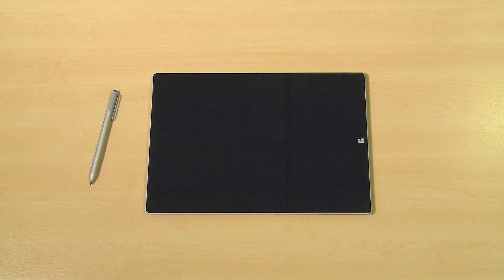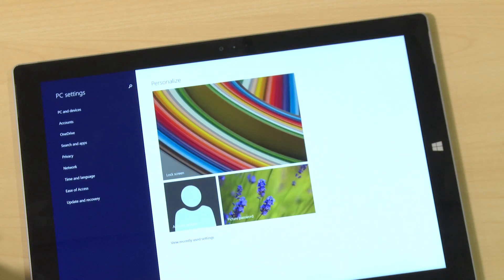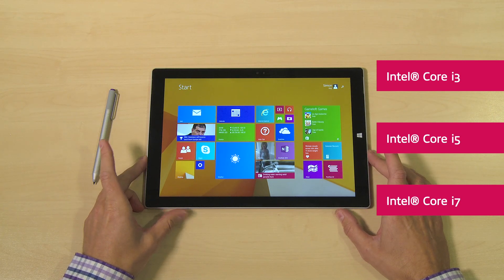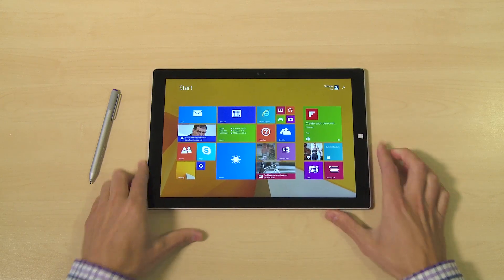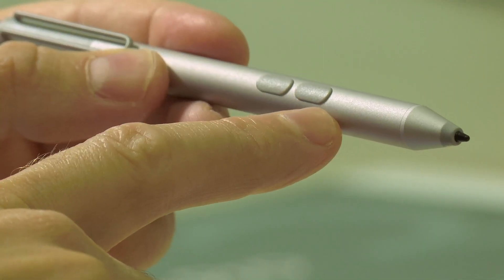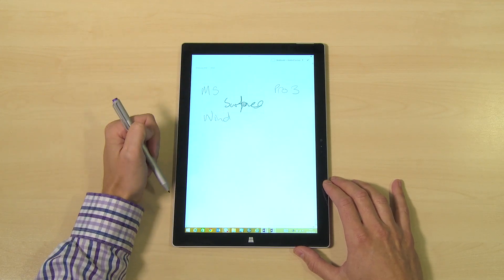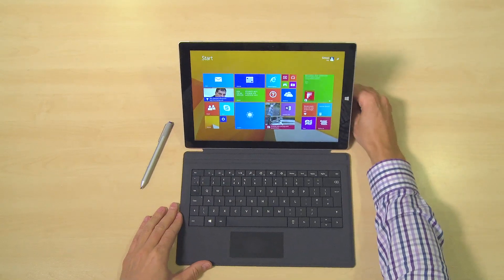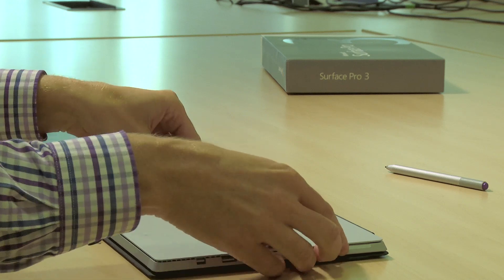Can the Microsoft Surface Pro 3 Replace Your Laptop or Desktop? | Overview and Features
Overview of the Microsoft Surface Pro 3 including Type Cover and new Surface Pen.   Also featuring a side by side comparison against the Microsoft Surface Pro 2.  We explore whether the Surface Pro 3 really can serve as a desktop/notebook replacement and a fully functional tablet.